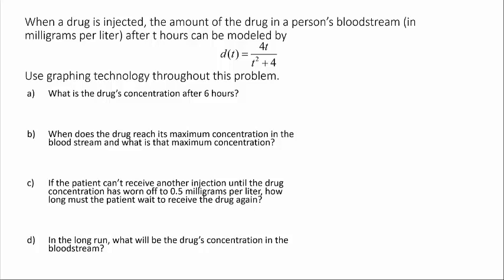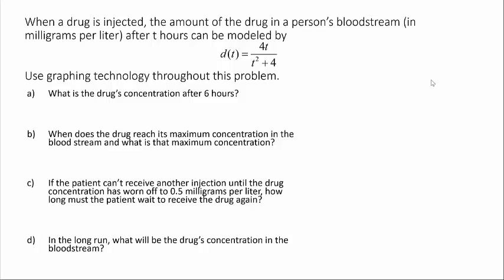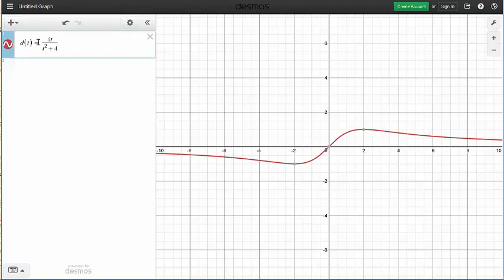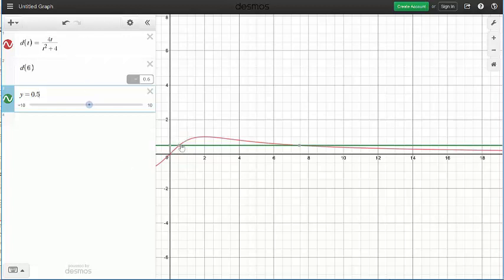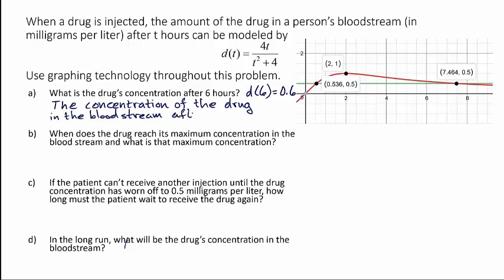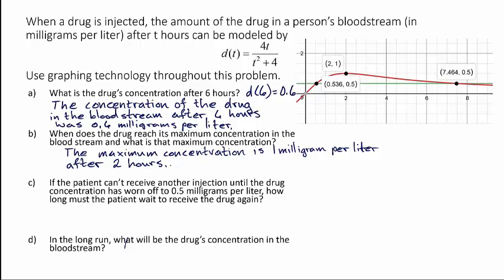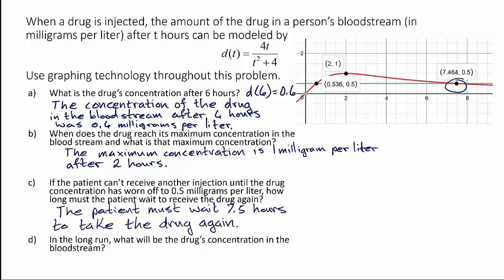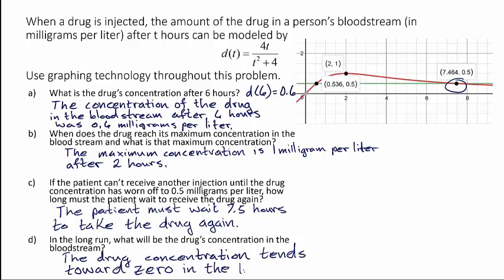Application of a Rational Function Using Technology 12 1 4